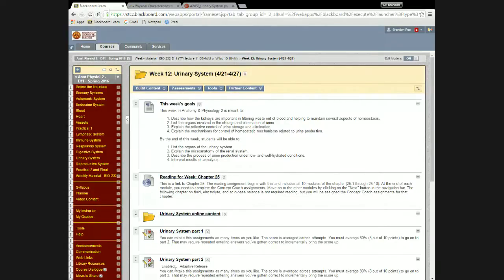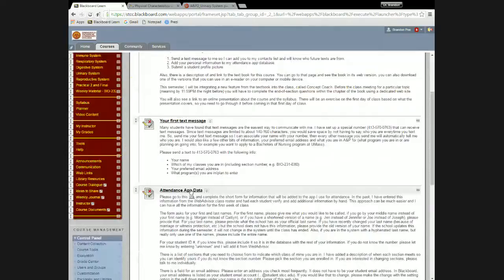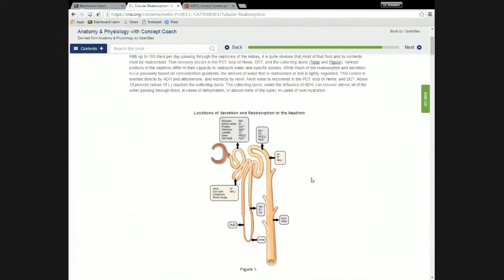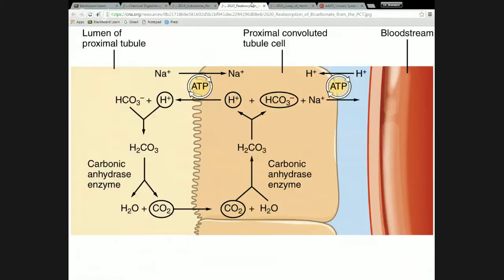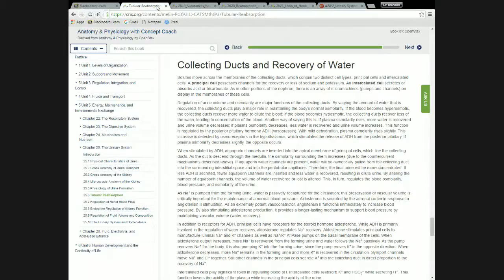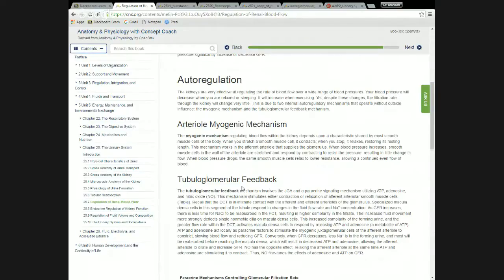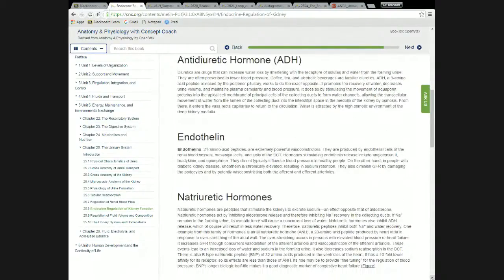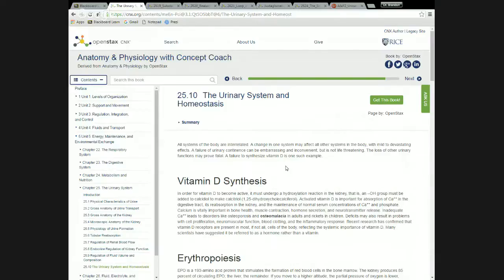A&P2_Urinary System part 2